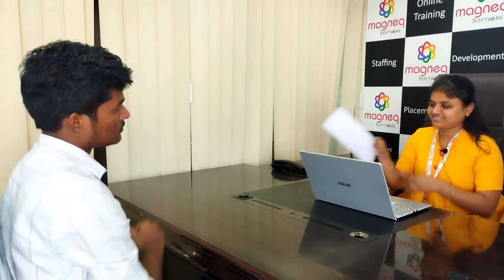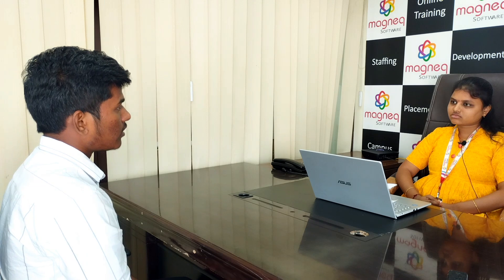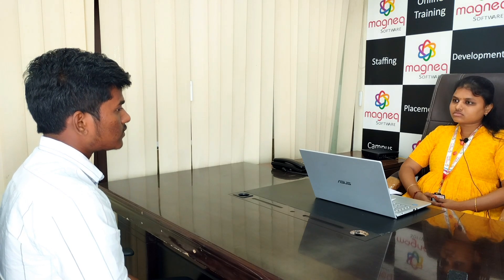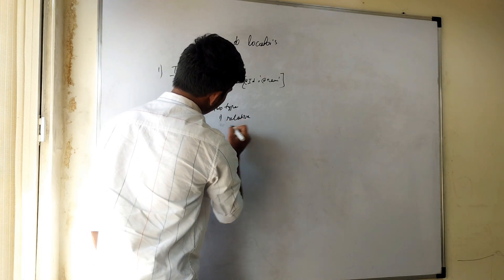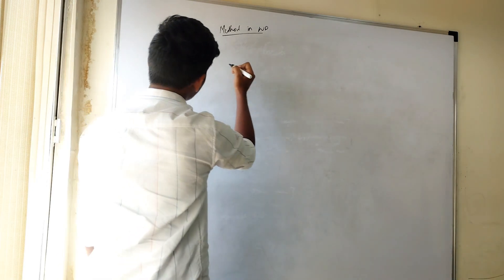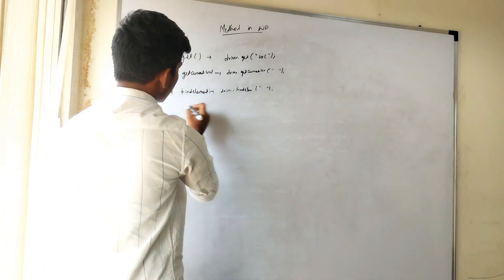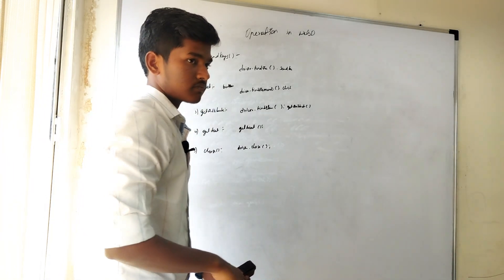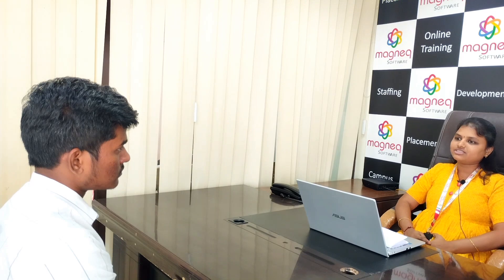Fresher Mock Interview AUTOMATION TESTING | Technical Round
Our Technologies :
JAVA,
PYTHON,
TESTING,
MAINFRAMES,
.NET,
POWER BI,
DATA SCIENCE.